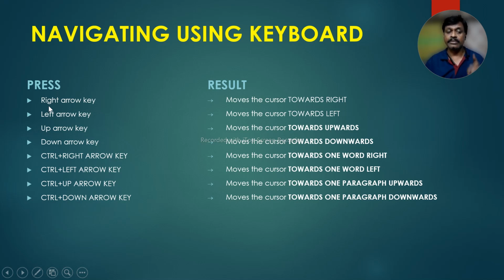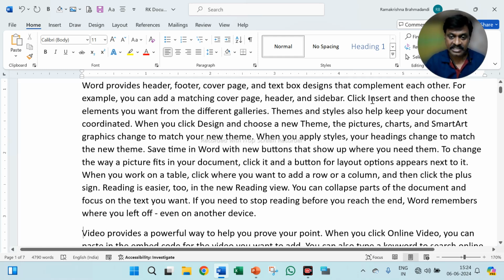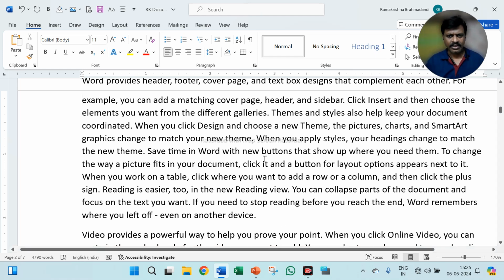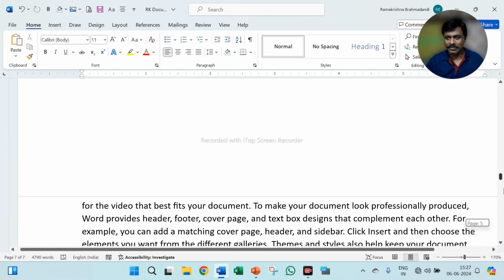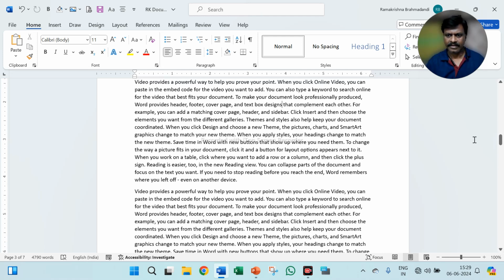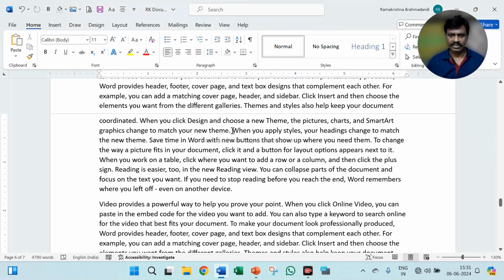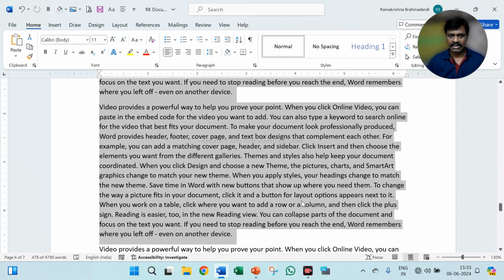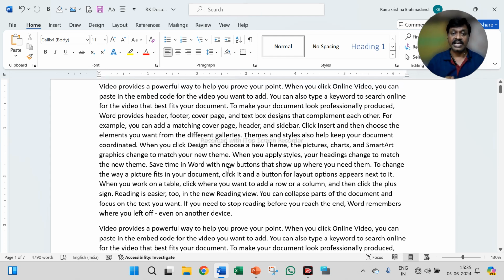25. MS-WORD: How to quickly SELECT TEXT using KEYBOARD.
In this video, we will learn how to move around the document using keyboard and also how to select the text using keyboard.  These skills enhance our work efficiency at NO DOUBT.